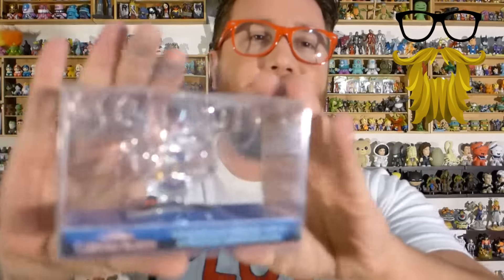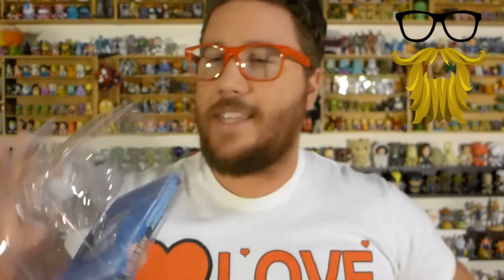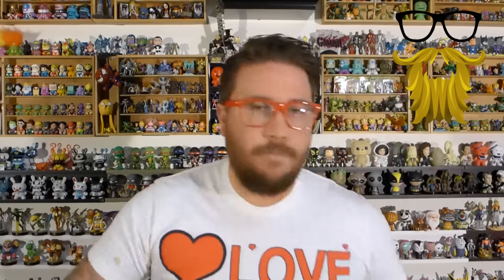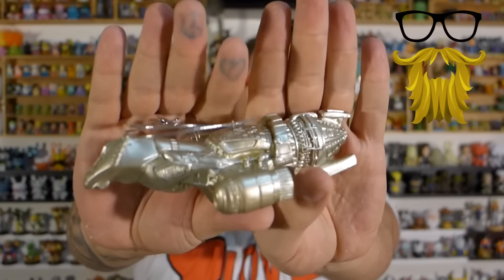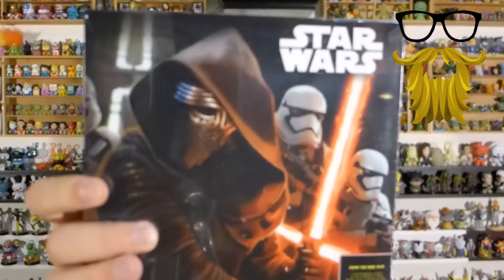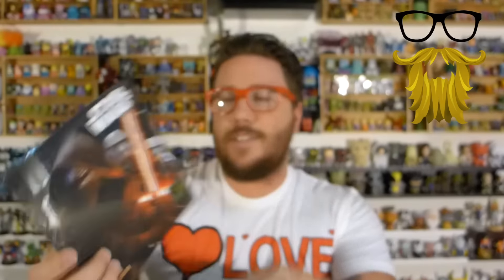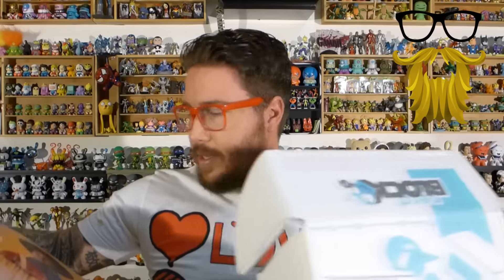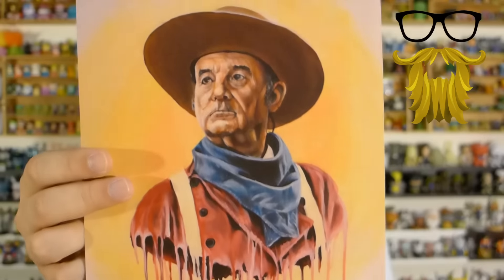Nerd Block Classic Unboxing & Review! Rating: 6.75/10 - Shirt: 4/10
This box had some really nice exclusives, but I was not very fond of the shirt :/

November 2015